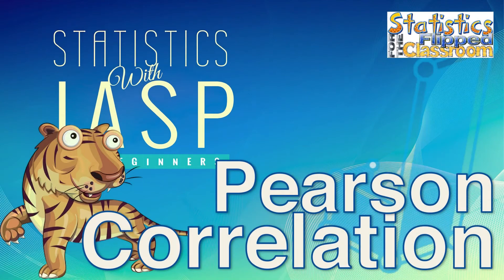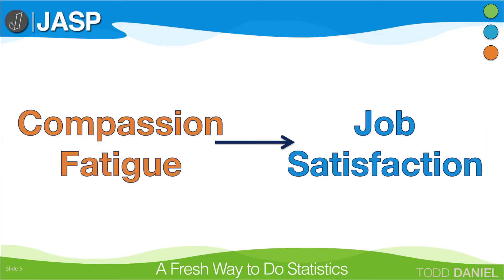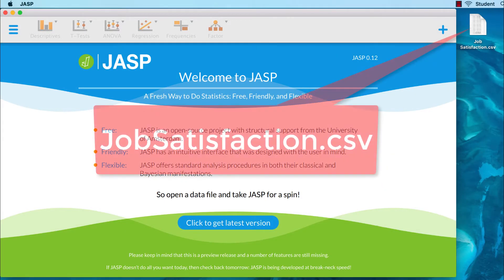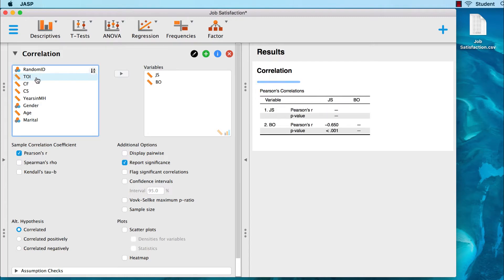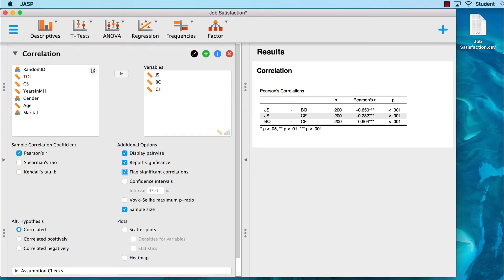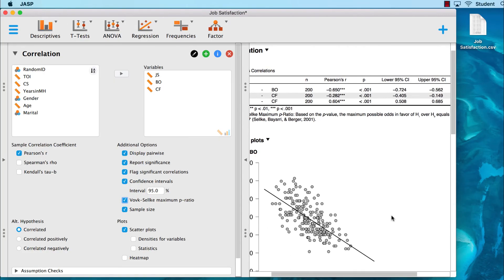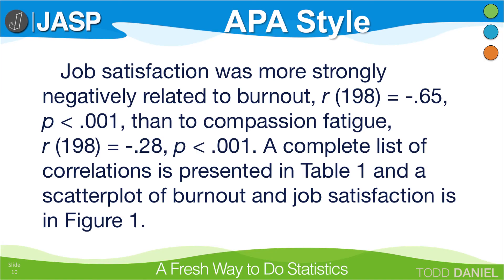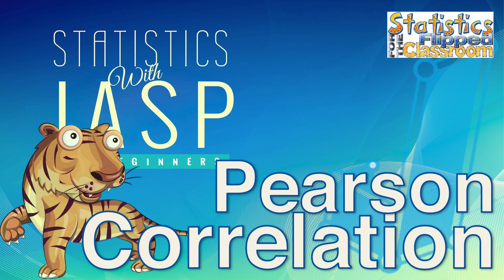How to do a Pearson Correlation in JASP (13-9)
Using a dataset about burnout and job satisfaction, we learn how to conduct a simple correlation, how to interpret it, and how to write it up in APA style. We begin by exploring the theoretical relationship among the variables to understand how correlation works. After we walk through the five steps of hypothesis testing, we open a .CSV dataset in JASP, explore the check the assumption of linearity and normality, conduct the test, interpret the results and write up the findings in APA style.

This video teaches the following commands and techniques in JASP:
Importing a CSV into JASP
Pearson correlation

This video uses the dataset JobSatisfaction.csv and JASP version 12.0

Link to a Google Drive folder with all of the files that I use in the videos including spreadsheets, the Bear Handout, and the JobSatisfaction.csv dataset. As I add new files, they will appear here, as well.